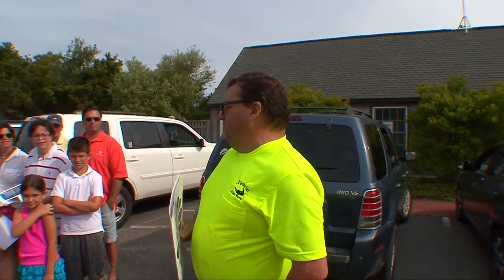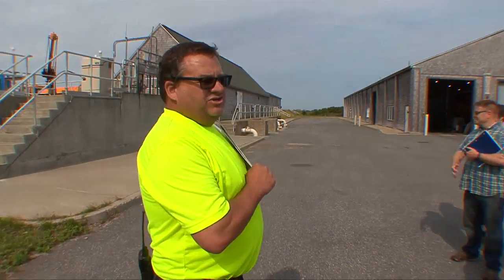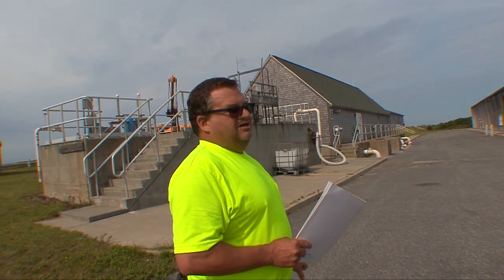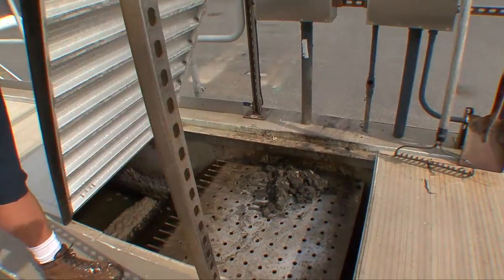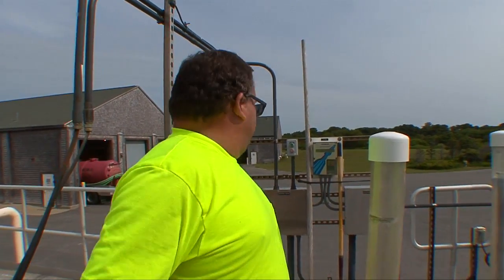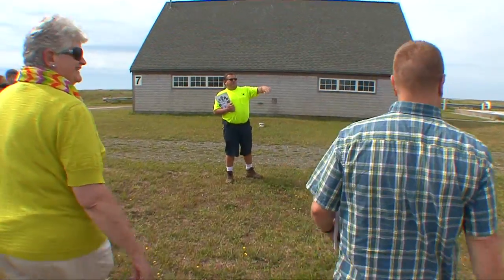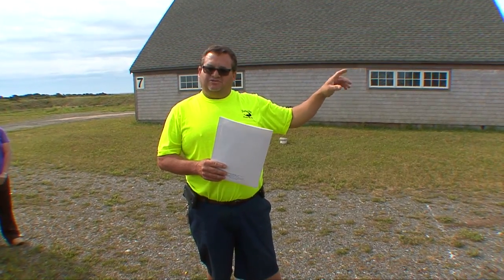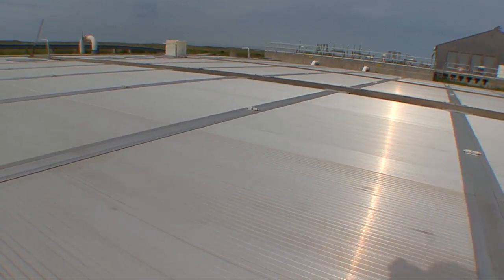wastwater17 2 14